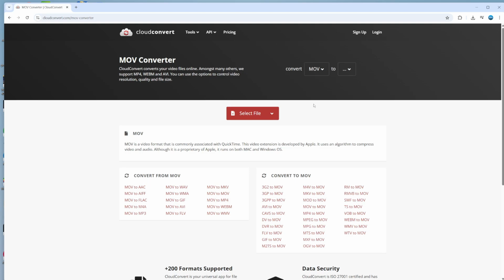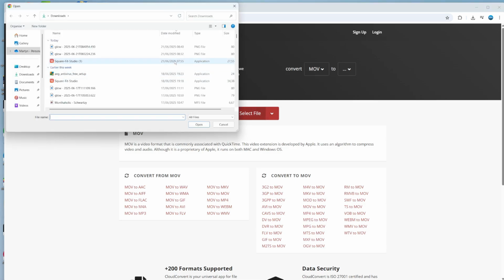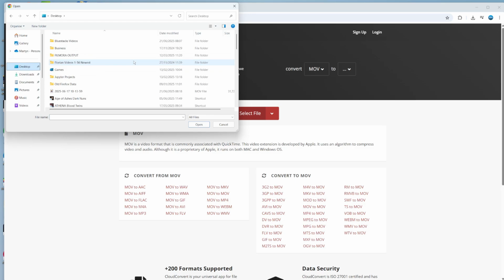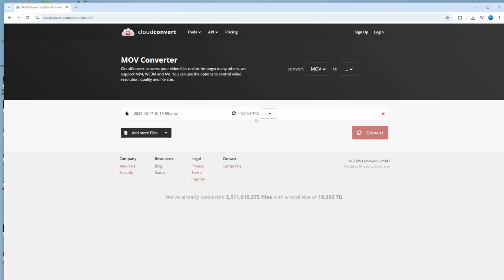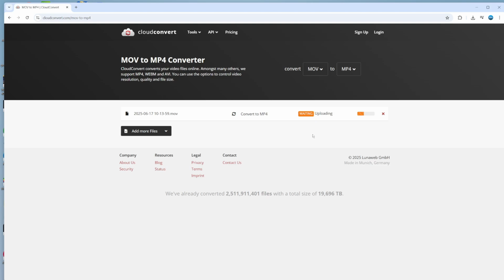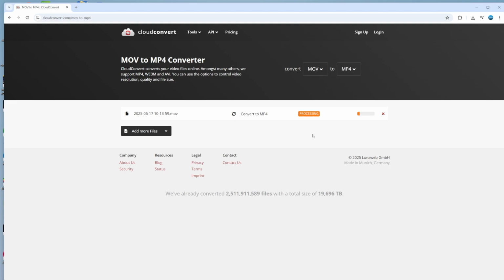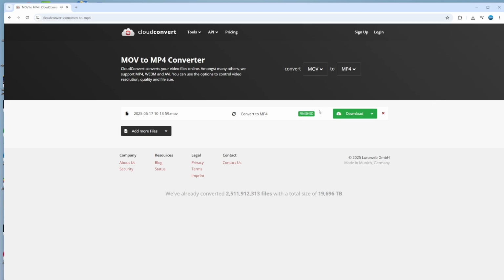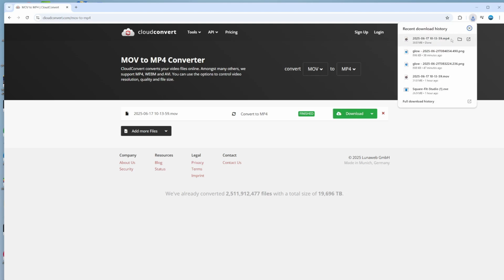How To Convert MOV To MP4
Learn how to convert MOV to MP4 files without losing quality using completely FREE methods in this comprehensive 2025 tutorial. Whether you need to convert iPhone videos, camera recordings, or any MOV files to the more compatible MP4 format, this step-by-step guide covers the best solutions for Windows 11, Windows 10, and Mac users. We'll demonstrate multiple conversion methods including VLC Media Player, reliable online converters, and built-in system tools to help you maintain video quality while ensuring perfect compatibility with social media platforms, video editing software like Adobe Premiere Pro, and all your devices including Android phones and gaming consoles.

 ✨Recommended VPN: ✨

Thanks!